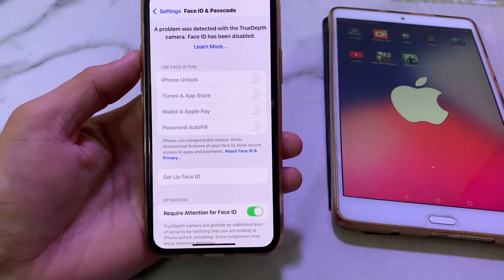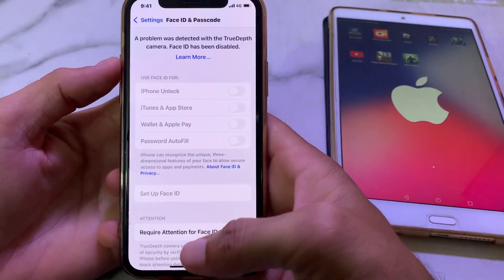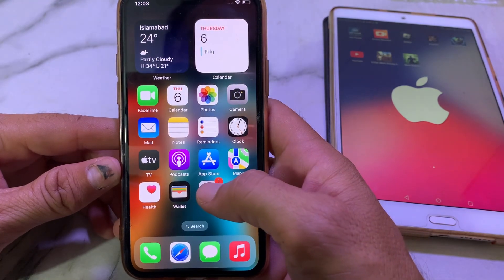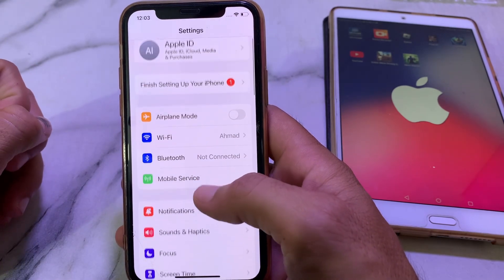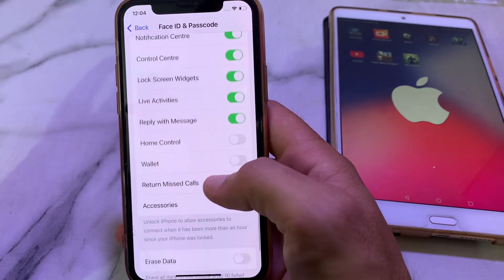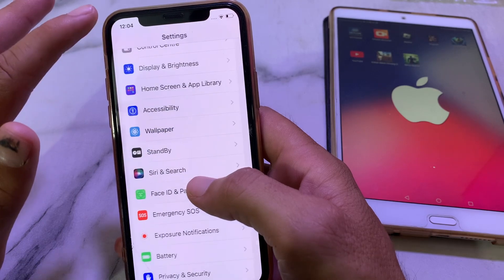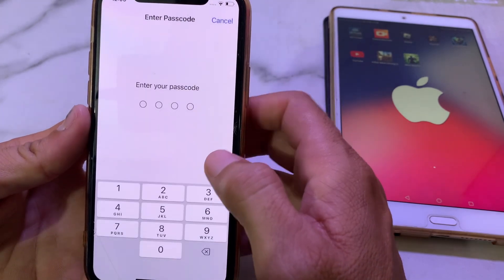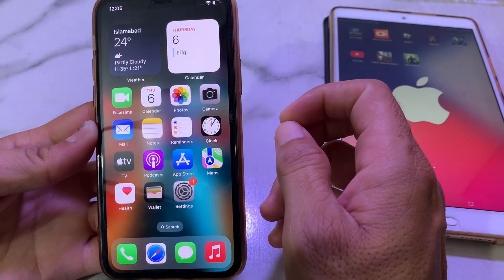A problem was detected with the true depth camera face id has been disabled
In today's video, we're addressing a common issue that many iPhone users have encountered: a problem with the TrueDepth camera that leads to Face ID being disabled. If you've seen the message "A problem was detected with the TrueDepth camera. Face ID has been disabled," this video is for you!

If you've experienced this issue and have any tips or solutions, please share them in the comments below!

More Queries

a problem was detected with the truedepth camera. face id has been disabled
a problem was detected with the truedepth camera
a problem was detected with the truedepth camera. face id has been disabled iphone XR
a problem was detected with the truedepth camera. face id has been disabled iphone XS
a problem was detected with the truedepth camera. face id has been disabled xs max
a problem was detected with the truedepth camera. face id has been disabled Hindi
a problem was detected with the truedepth camera. face id has been disabled iphone 11
a problem was detected and windows was shut down
a problem was detected with the truedepth camera. face id has been disabled xs
a problem was detected with the truedepth camera. face id has been disabled xr
a problem was detected with the disk that prevents it from being unlocked
a problem was detected with the truedepth camera. face id has been disabled iphone 12
a problem was detected with the truedepth camera. face id has been disabled. fix
a problem was detected with the truedepth camera. face id has been disabled malayalam
how to fix face id has been disabled
how to fix face id has been disabled iphone 12
how to fix face id has been disabled iphone x
how to fix face id has been disabled iphone xr
how to fix face id has been disabled ios 17
how to fix face id has been disabled ios 16.6
how to resolve face id has been disabled
Face ID Disabled TrueDepth Camera
How to Fix Face ID Disabled
Face ID Disabled iPhone 11
Face ID TrueDepth Camera
How to Fix TrueDepth Camera
iPhone XR Face ID Not Working
TrueDepth Camera
Face ID Issue
Face ID Not Working
How to Fix Face ID on iPhone XR
How to Reset iPhone Face ID
iPhone Face ID Not Working
iPhone TrueDepth Camera
iPhone XR Face ID
iPhone XS Camera
TrueDepth Camera Problem

📱 Timestamps:

0:00 - Introduction
0:05 - A problem was detected with the truedepth camera. face id has been disabled
0:10 - troubleshooting